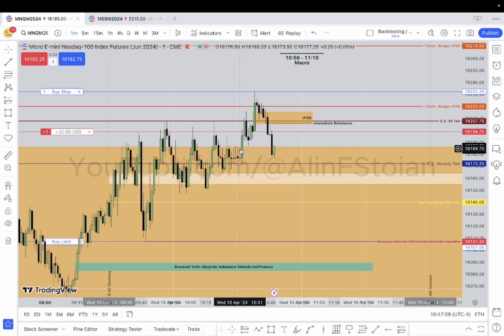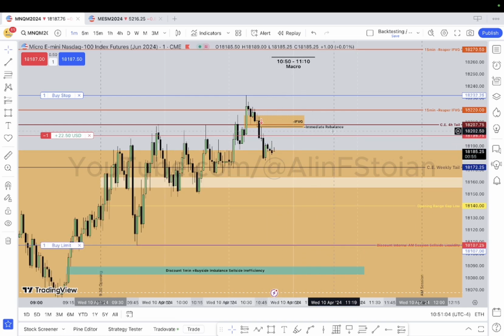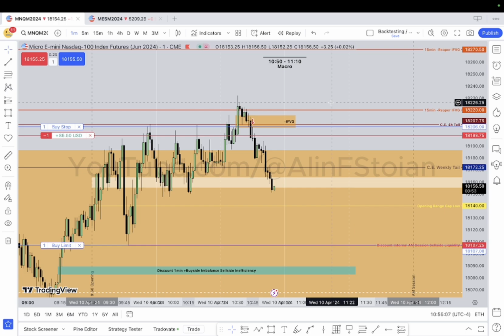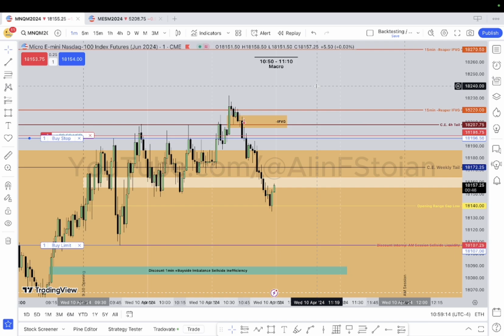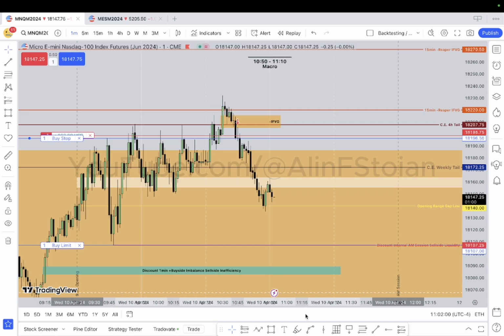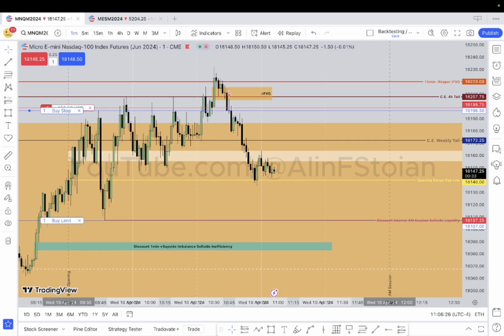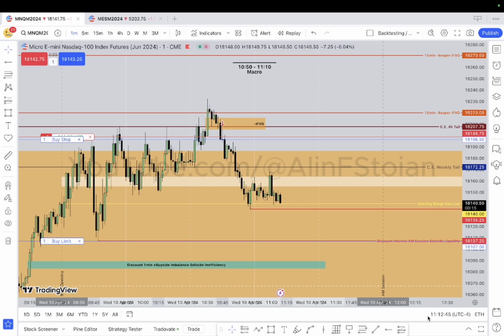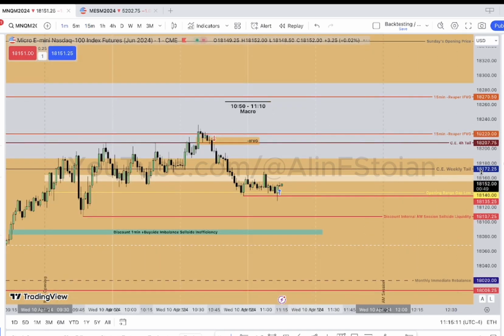How I Trade My Unique Trading Model... LIVE. | 10th of April 2024 AM Session